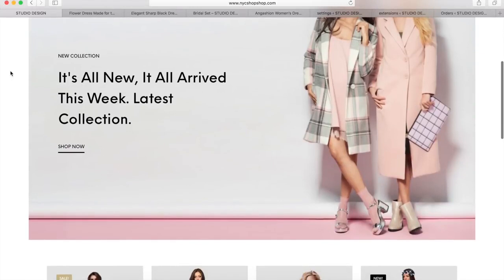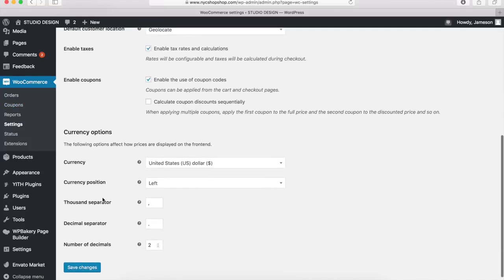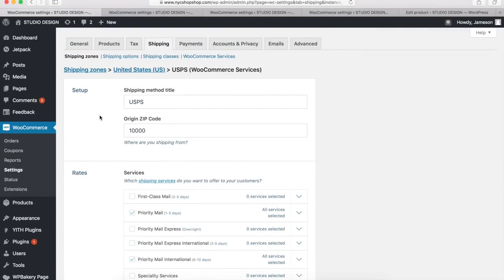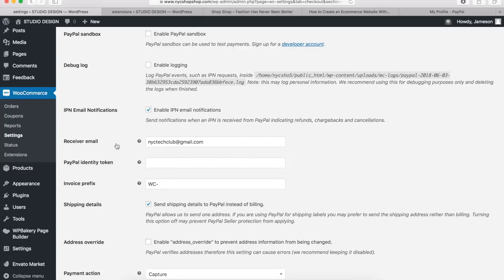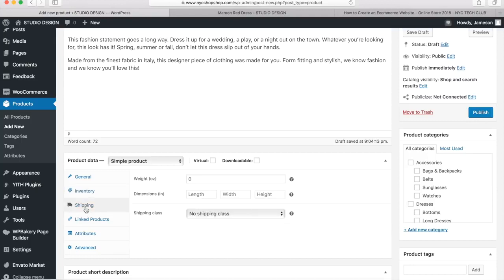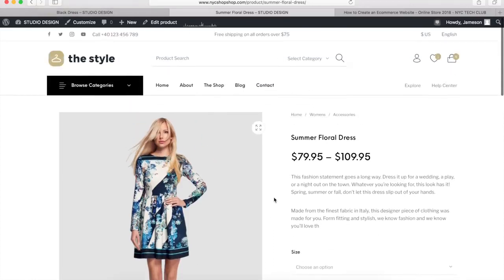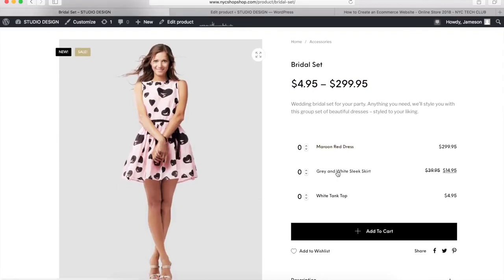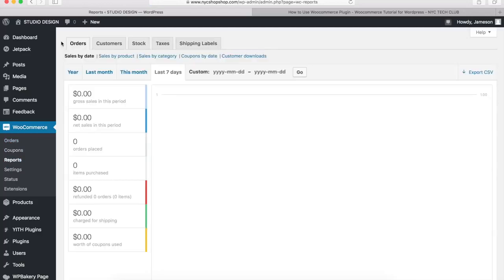How to Use WooCommerce Plugin 2020 Complete Wordpress Woocommerce Tutorial (BONUS: Free Domain Name)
BONUS : FREE Domain Name for 1st Year !

Welcome To The Complete WooCommerce Tutorial 2018. This is a complete wordpress ecommerce tutorial for your wordpress website! In this step by step woocommerce tutorial, i show you how all the features for woocommerce and show you how simple it is to setup products, tax, shipping, and other options like coupon codes for woocommerce with the woocommerce plugin for wordpress.

Check out the time stamps below for all the different sections we cover in this woocommerce tutorial 2020 for wordpress:

1:36 - Install Woocommerce Plugin
2:20 - Run Set up Wizard for Woocommerce Plugin Tutorial
7:12 - Woocommerce Plugin Settings
30:16 - Create A Simple Product with Woocommerce
36:17 - Create a Variable Product with Woocommerce
46:25 - Learn how to Save Variables in Woocommerce
48:11 - Create a Virtual or Downloadable Product in Woocommerce
49:13 - Create a Group Product in Woocommerce
52:07 - Create an Affiliate Product in Woocommerce
54:54 - Make Sure You have Woocommerce Pages
55:59 - Orders, Reports, Coupons with Woocommerce

In this Woocommerce Tutorial on How to use Woocommerce the best ecommerce plugin for wordpress 2020, we cover:

Simple product: 30:16
Variable Product: 36:17
Virtual and Downloadable Products: 48:11
Grouped Product: 49:13

We also cover how to save variables, how to upsell, cross sell, how to integrate payment options with woocommerce. It's all there :)

55:59 - Learn how to make couponsCoupons

We cover all the settings including taxes, shipping and payment options in this tutorial - 7:12

WooCommerce Checkout Settings: 1:33:48

How to use woocommerce! It's really easy and it's the best wordpress ecommerce plugin available. Learn how to use woocommerce in this woocommerce tutorial for beginners 2020 today!